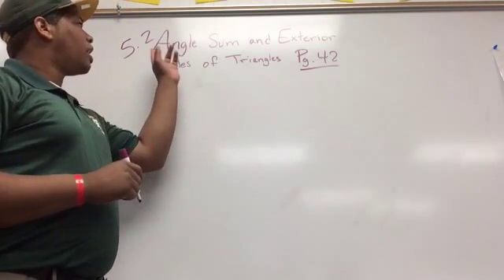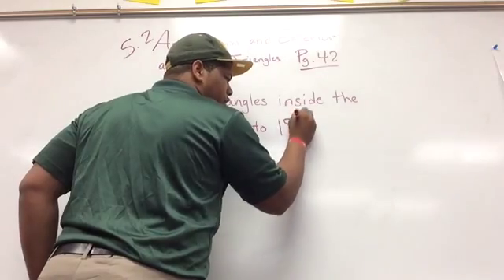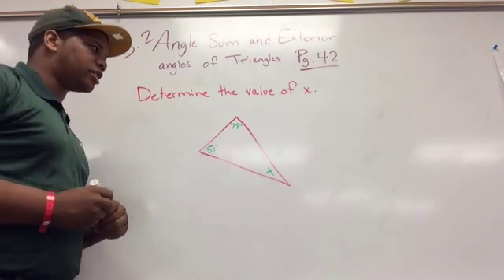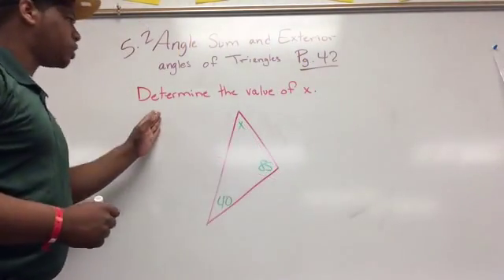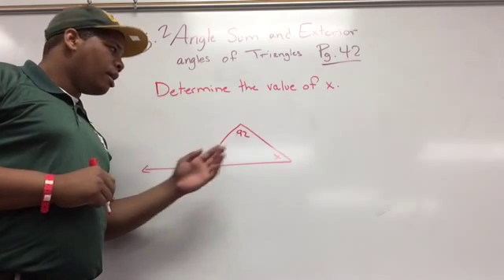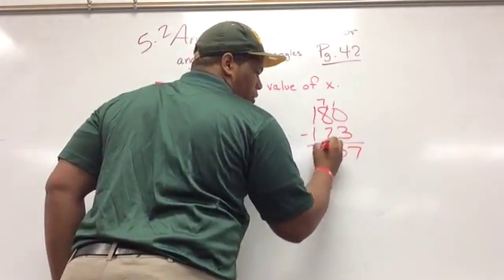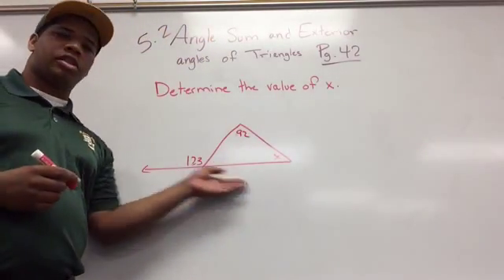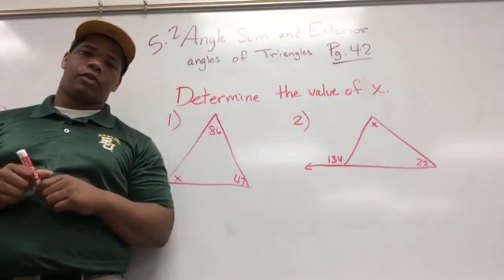Angle Sum and Exterior Angles of Triangles